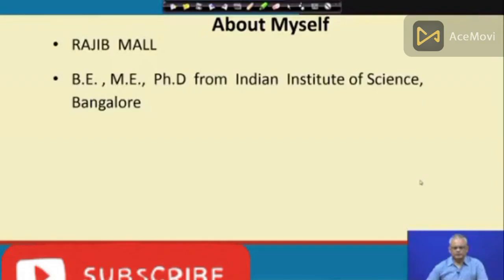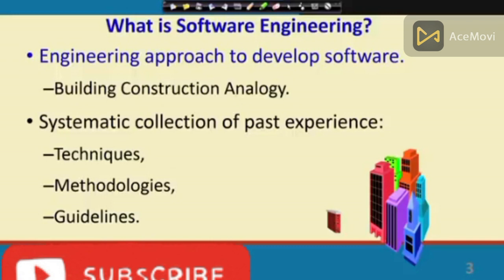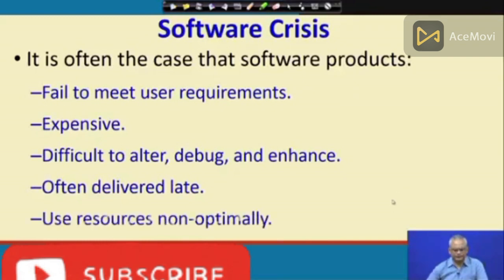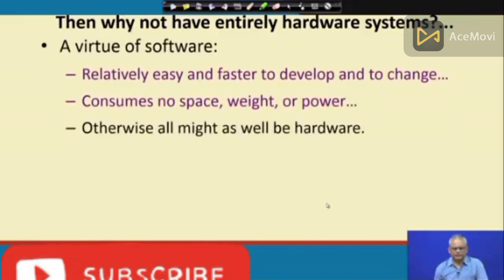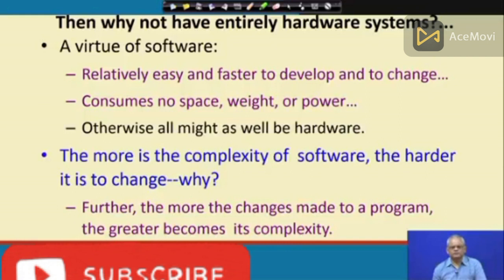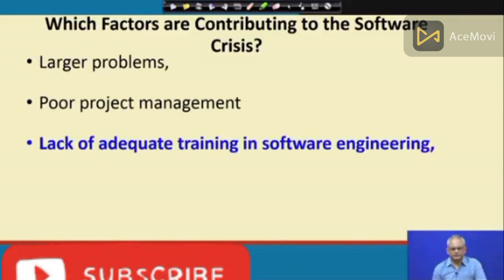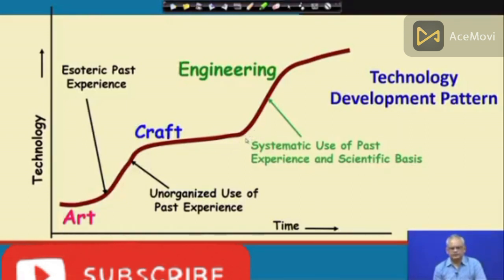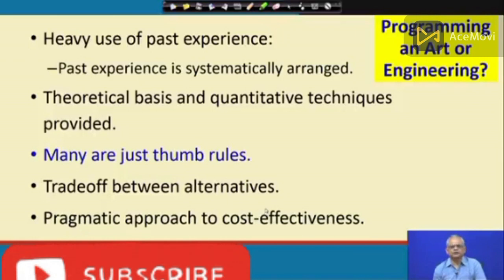How to Software engineering topic|| 21trending 23ontrending viewers seo ranking # You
Sure, I can help you with that! Here's an example of a software engineering topic description:

"Software engineering is the process of designing, developing, testing, and maintaining software. It involves applying engineering principles to software development, with the goal of creating high-quality, reliable, and efficient software systems. Software engineers use a variety of tools and techniques to build software, including programming languages, development frameworks, and testing tools. They work on a wide range of projects, from small applications to large-scale enterprise systems. If you're interested in software engineering, there are many exciting career opportunities available in this field."